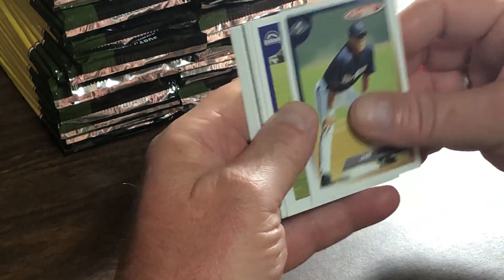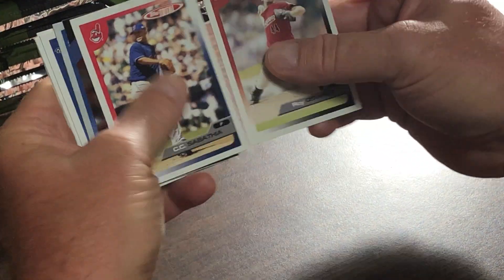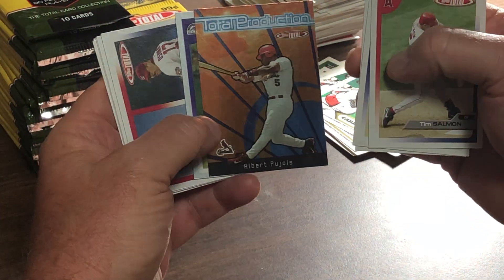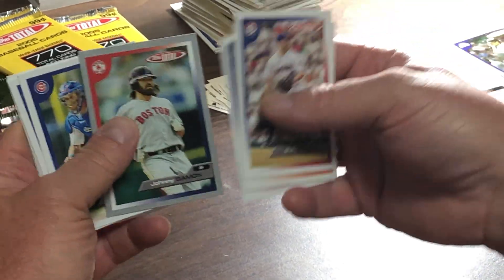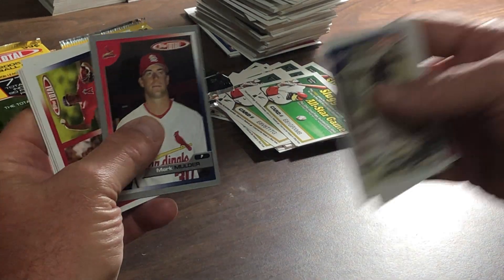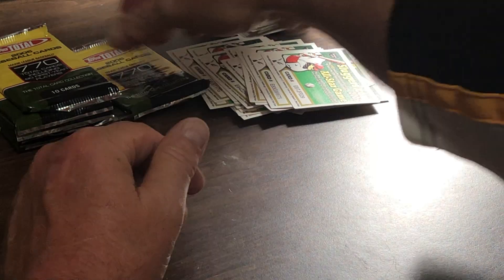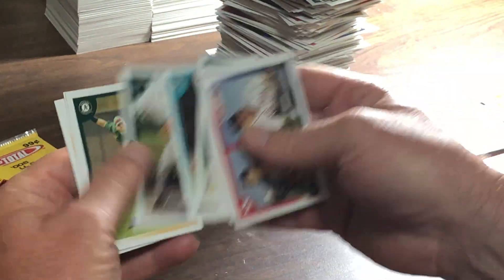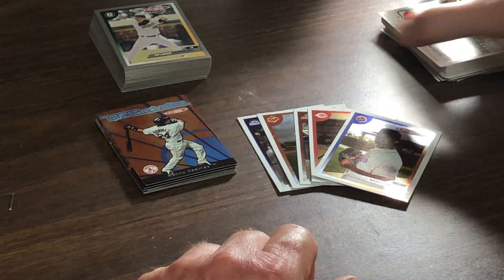Pack Rip ISO Buck Plates Part 2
ChadV9